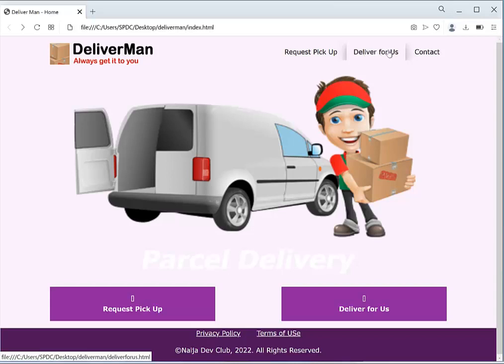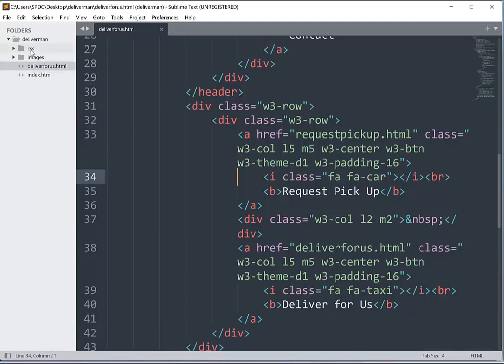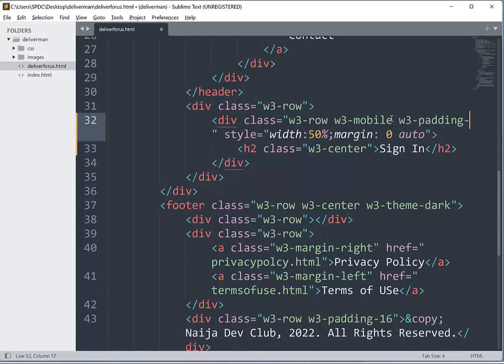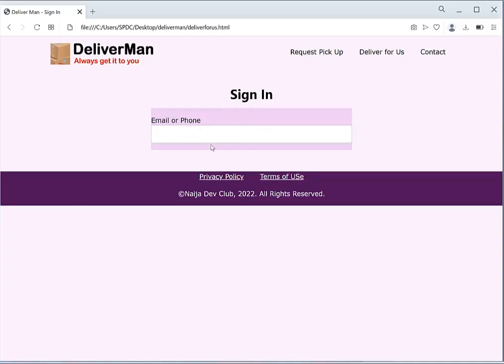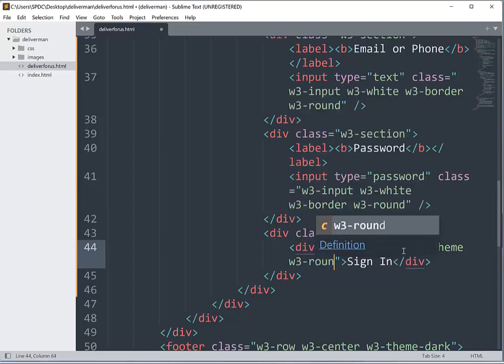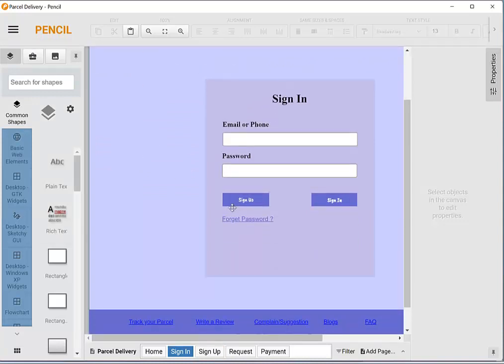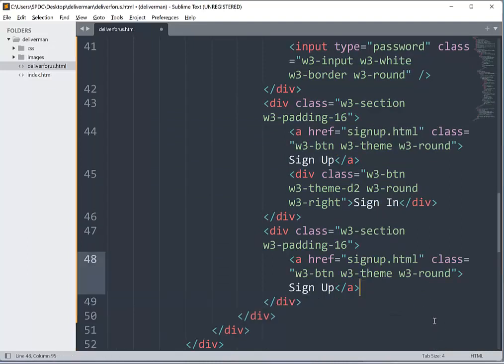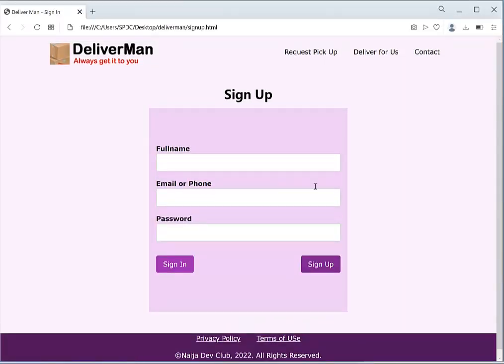Deliver Man Project Part 2